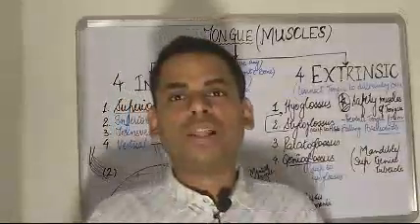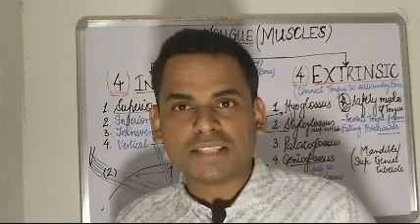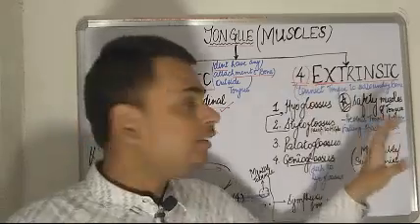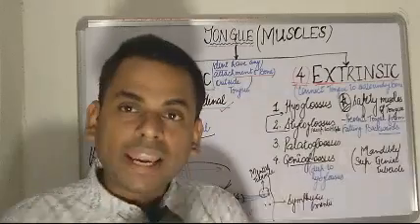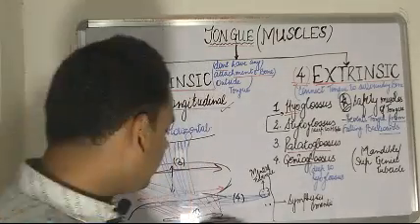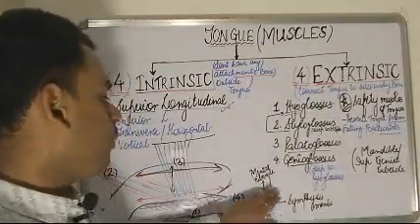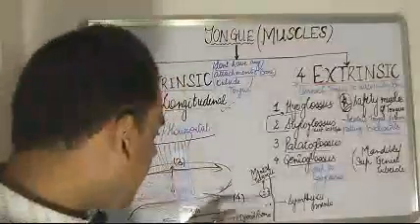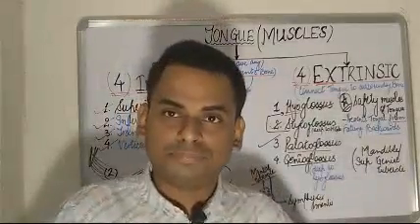Muscles Of TONGUE😋😋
This video discusses about Muscles of TONGUE . Extrinsic and intrinsic muscles have been distinguished and muscle attachment have illustrated.